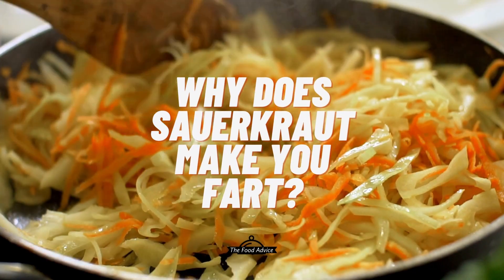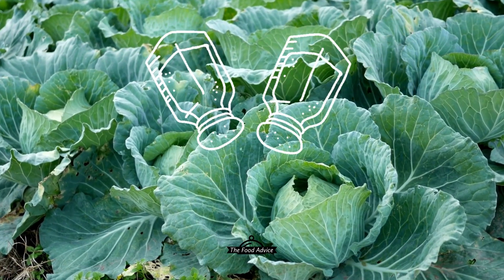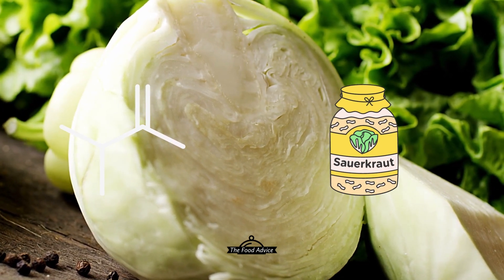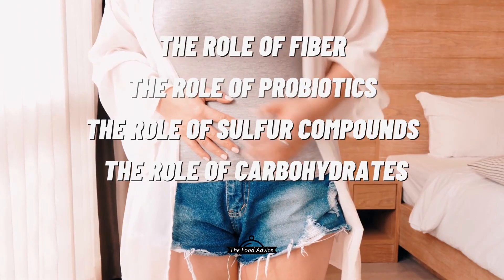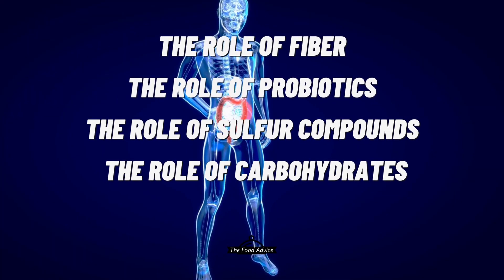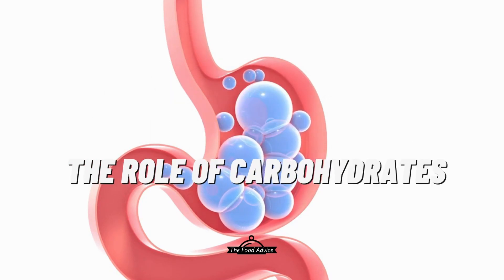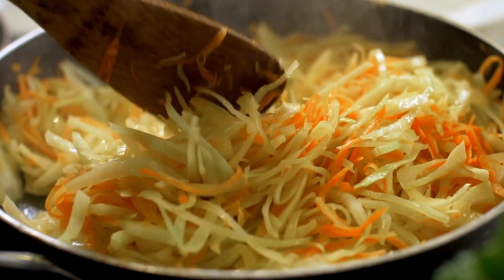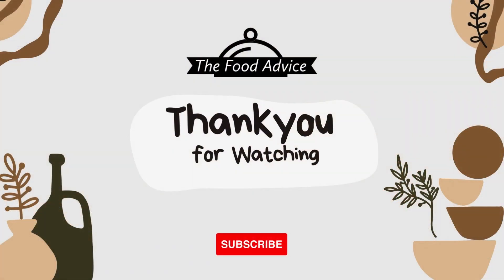Why Does Sauerkraut Make You Fart?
Today we take a quick look at Sauerkraut, its origins and why it causes gas, or makes you fart to put it simply. You can read the full article on our website, where we also covered the health benefits of Sauerkraut.